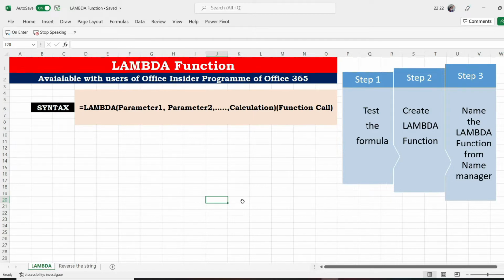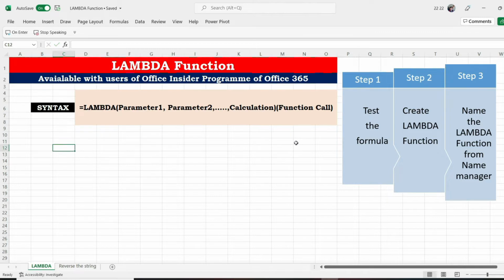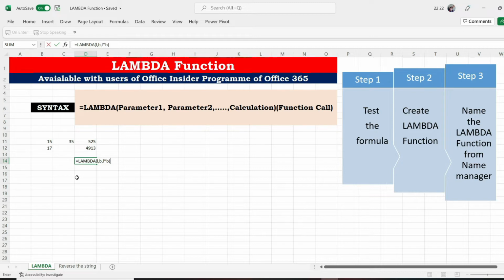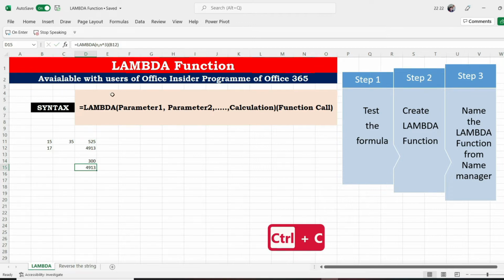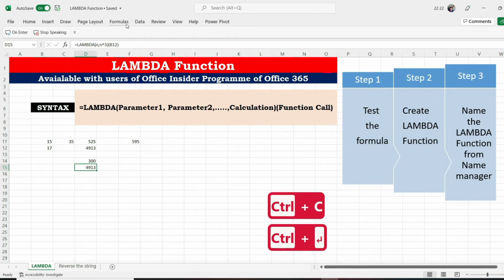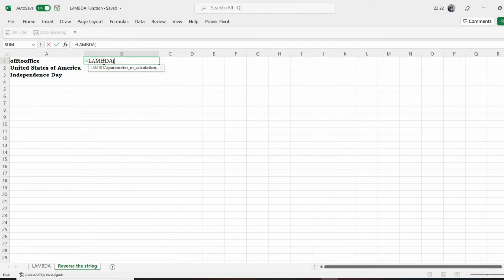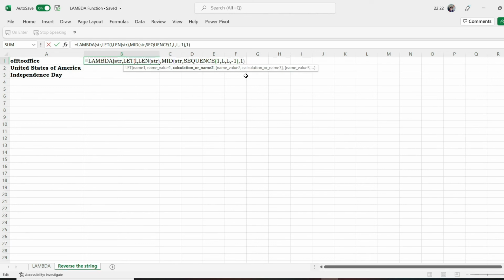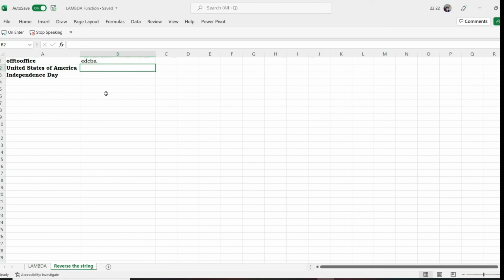LAMBDA Function in Excel | Create Your own functions now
Lambda is a  brand new function in Excel for 2021. It is the most powerful function ever.  This function in combo with LET function can create own functions which can be used throughout a spreadsheet.